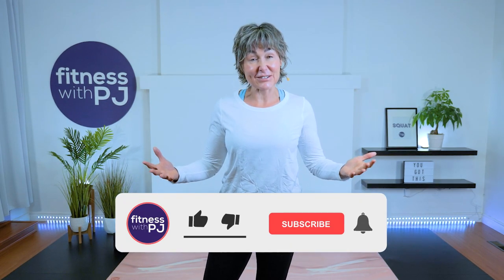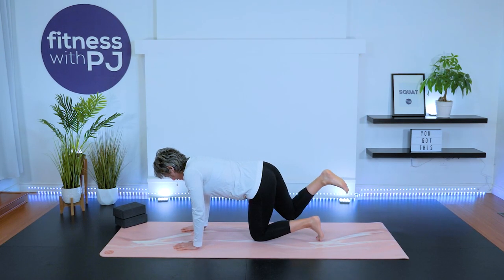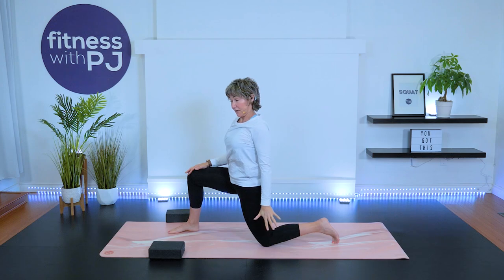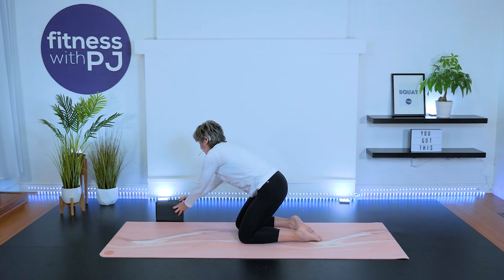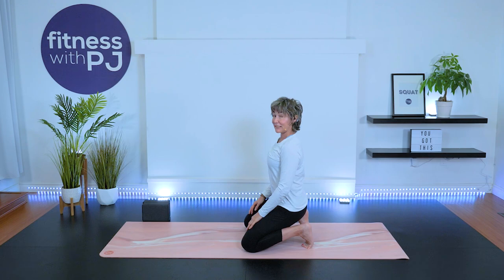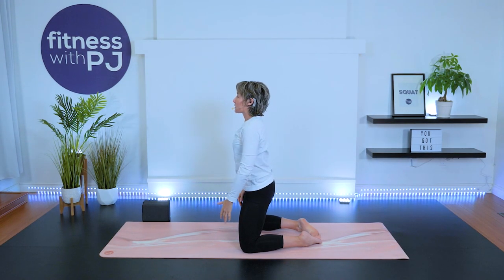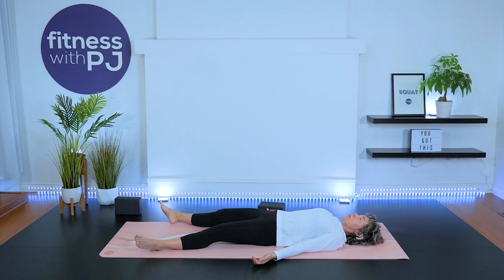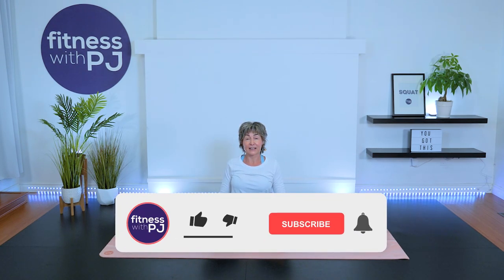Mobility Flow For Beginners - For Women Over 40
Starting moving better with this 20-minute mobility flow for beginners. Using some props you'll work on increasing the range of motion through the hips and shoulders with some CARs (controlled articular rotations), while also implementing traditional mobility drills for feet, ankles, knees, and low and thoracic spine.

Day 9 of the 12-Days of Christmas Challenge.

Tools: yoga blocks (or similar)

00:00 Introduction
01:01 Hip CARs
03:21 90/90 hip mobility drills
05:08 Hip flexor stretches
08:07 World's greatest stretch
08:38 Shoulder CARs
10:37 Thoracic spine mobility exercise
12:07 Foot fascia stretch
16:14 Thoracic spine mobility exercises - open book